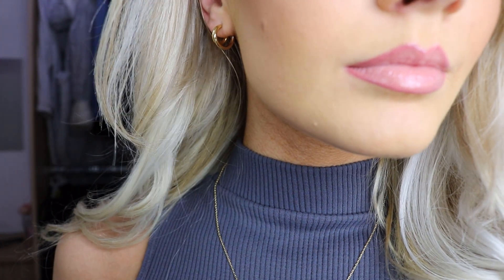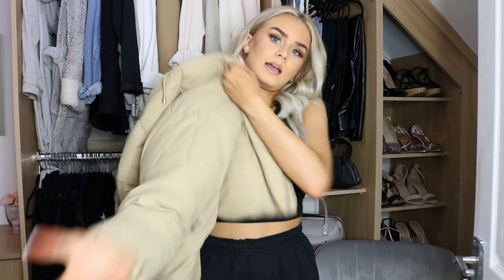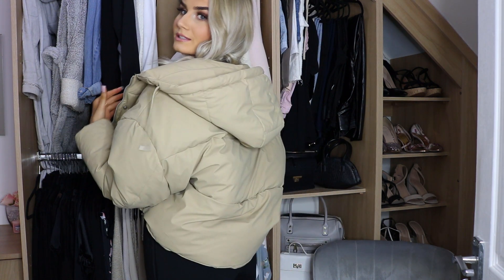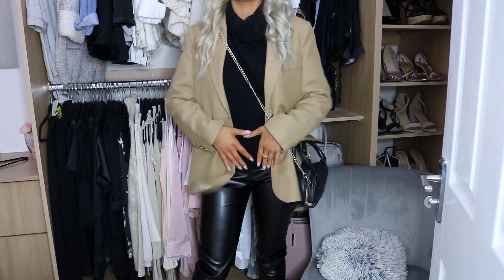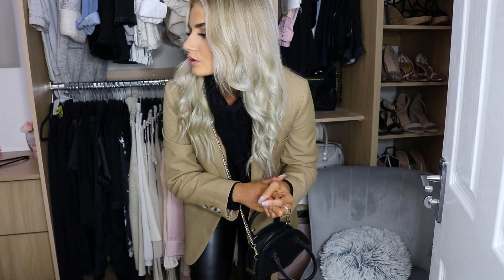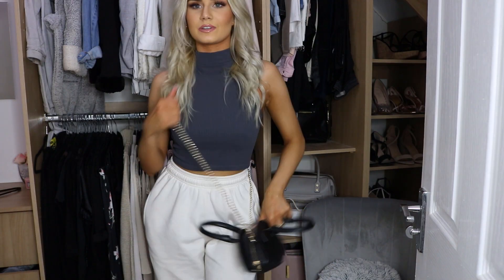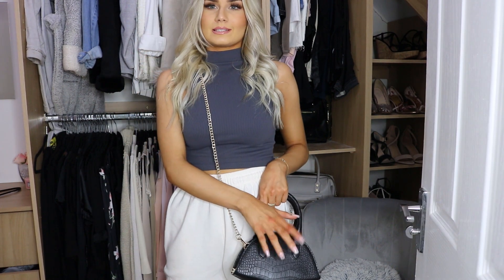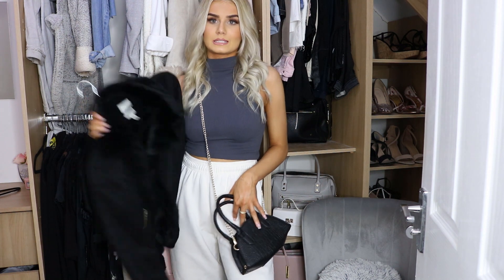STYLING WINTER OUTFITS | Holly Donohue